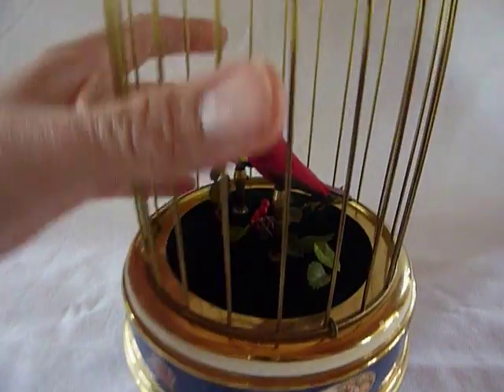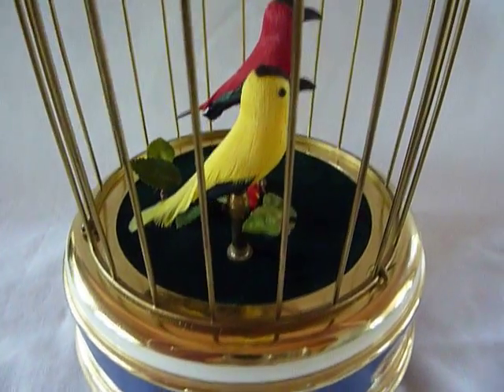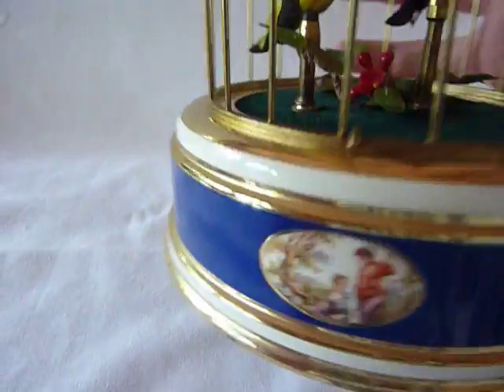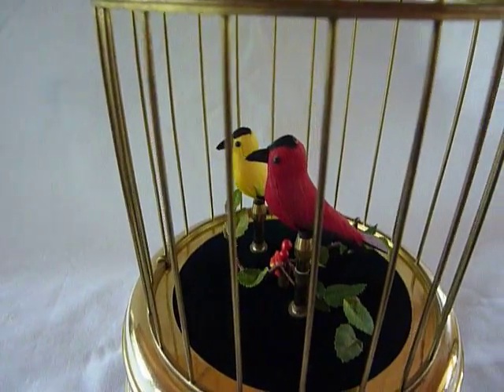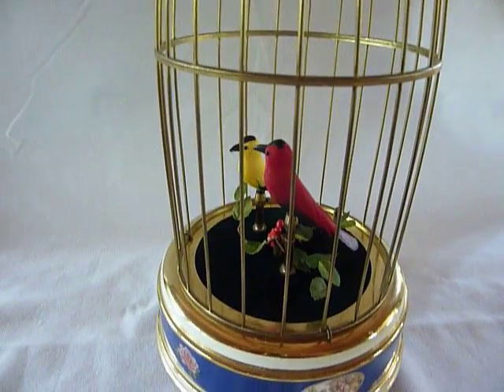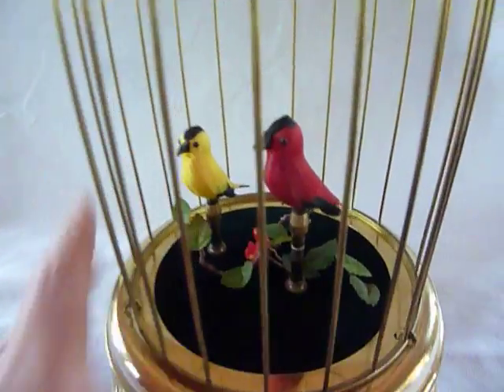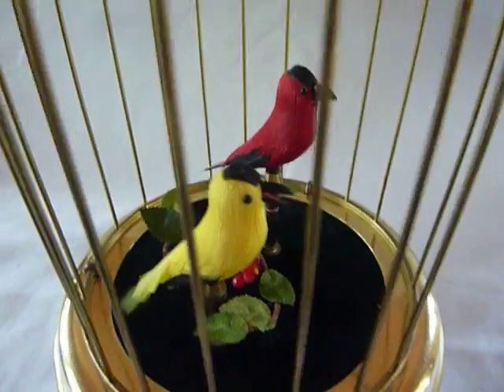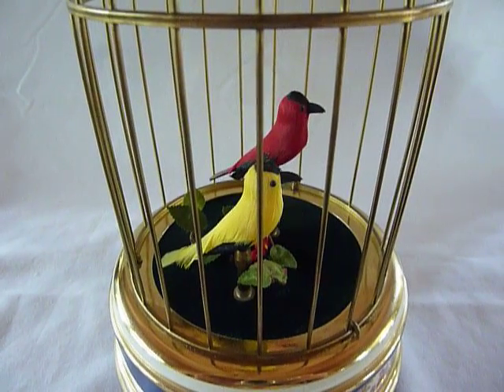Reuge double singing bird cage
A vintage Reuge double singing bird cage that I restored.